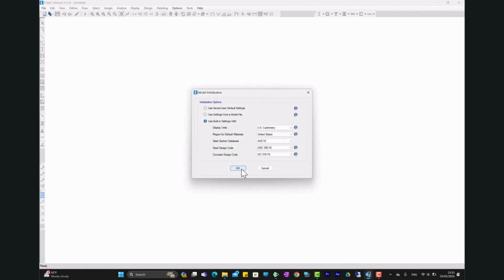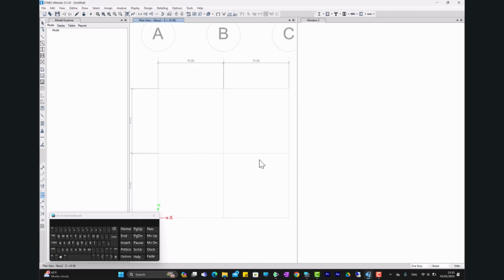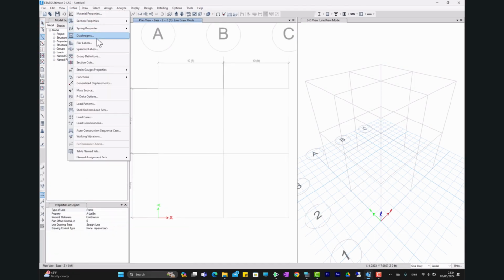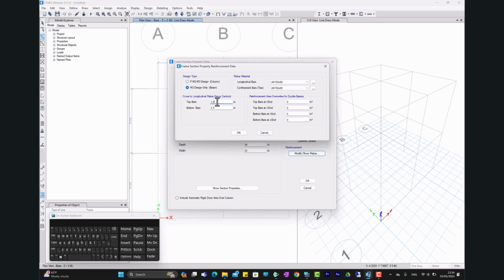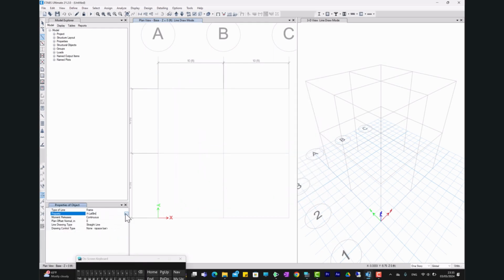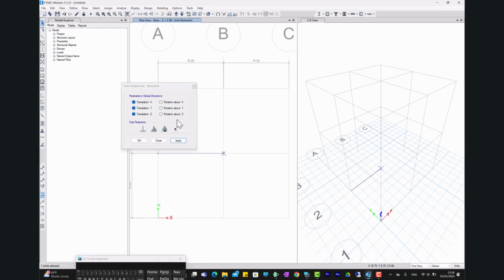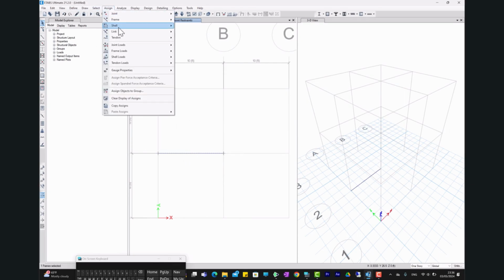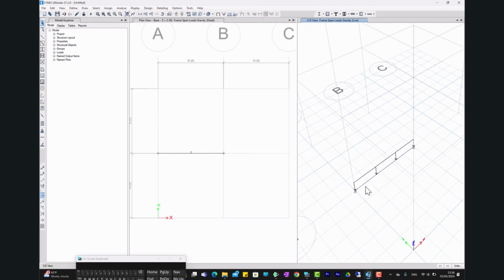Revit, ETABS, Shop Drawings: Guiding Structural Design Chapter 1 Part2 from Hand, etabs and revit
Chapter 1.2 Verify Your analysis Of Concrete Beam with Hand Calculating  By Etabs Csi
In this comprehensive tutorial, we delve into the intricate process of designing reinforced concrete beams using a holistic approach that combines traditional hand calculations, sophisticated software analysis with ETABS, and detailed modeling with Revit Structure.

Next, we explore the capabilities of ETABS, a powerful structural analysis software, in analyzing and optimizing concrete beam designs. You'll discover how to create dynamic models, apply various loading conditions, and perform seismic analysis to assess the behavior of your structure under different scenarios. ETABS allows for precise determination of critical design parameters, such as bending moments, shear forces, and deflections, enabling engineers to refine their designs for maximum efficiency and performance.

By the end of this tutorial, you'll have gained invaluable insights into the structural design of reinforced concrete beams, mastering both manual techniques and advanced software tools. Whether you're a seasoned structural engineer or a student aspiring to enter the field, this tutorial will equip you with the knowledge and skills to tackle concrete beam design projects with confidence and proficiency.

Moreover, this tutorial delves into the practical aspects of structural design, offering step-by-step guidance on how to perform hand calculations for reinforced concrete beams. You'll learn how to analyze beam sections for bending and shear, determine the required reinforcement based on code provisions and design criteria, and verify the adequacy of the chosen reinforcement layout. Through detailed examples and explanations, you'll develop a solid understanding of the underlying principles governing the behavior of reinforced concrete structures.

Furthermore, we delve into the advanced features of ETABS that facilitate the design of reinforced concrete beams according to international design codes and standards. You'll learn how to specify design parameters such as concrete strength, reinforcement grade, and detailing requirements, and let ETABS automatically generate design results and reinforcement layouts. We discuss the importance of considering factors such as ductility, detailing, and constructability in the design process, and how ETABS aids in optimizing beam designs while ensuring compliance with safety and performance requirements.

In addition to structural analysis and design, this tutorial explores the role of Revit Structure in the modeling and documentation of reinforced concrete beams. Revit Structure offers a collaborative BIM platform that enables engineers to create detailed 3D models of structural elements, including beams, columns, slabs, and foundations. You'll discover how to leverage Revit's parametric modeling tools to create accurate representations of reinforced concrete beams, incorporating dimensions, materials, and reinforcement details.

Moreover, we delve into the process of generating construction documentation using Revit, including plans, elevations, sections, and schedules. You'll learn how to annotate your models with dimensions, notes, and symbols, and produce comprehensive drawings that convey the design intent to construction teams. Revit's integrated approach to modeling and documentation streamlines the communication process between designers, engineers, and contractors, ensuring clarity and accuracy throughout the construction phase.

As we conclude our tutorial, we reflect on the synergies between manual design methods, software analysis tools, and BIM platforms in the structural engineering discipline. By embracing a holistic approach to reinforced concrete beam design, engineers can harness the strengths of each methodology to achieve optimal results in terms of safety, efficiency, and sustainability. Whether you're a seasoned practitioner or a novice in the field, this tutorial equips you with the knowledge and skills to navigate the complexities of concrete beam design with confidence and proficiency.

This study delves into the multifaceted process of designing concrete beams, encompassing both manual methods and software-based techniques. Firstly, it elucidates the fundamental principles of structural analysis and design, focusing on key parameters such as load-bearing capacity, deflection limits, and reinforcement requirements. Through manual calculations, engineers gain insight into the underlying mechanics of beam behavior, laying the groundwork for more sophisticated analyses.

Subsequently, the study transitions to computer-aided design, leveraging software platforms like ETABS to conduct dynamic analyses, seismic assessments, and finite element modeling. ETABS enables engineers to simulate real-world scenarios, optimizing beam dimensions and reinforcement layouts while accounting for various loading conditions and environmental factors.